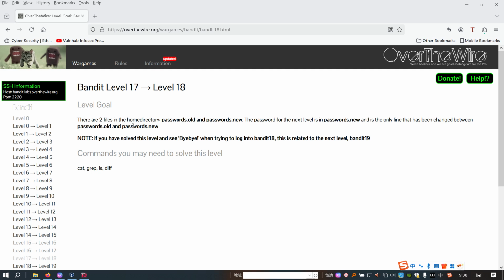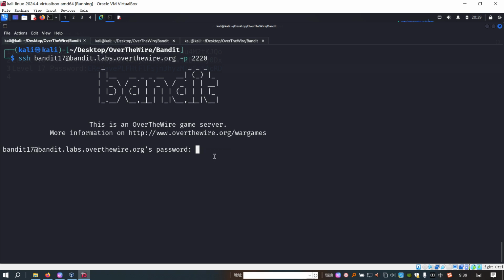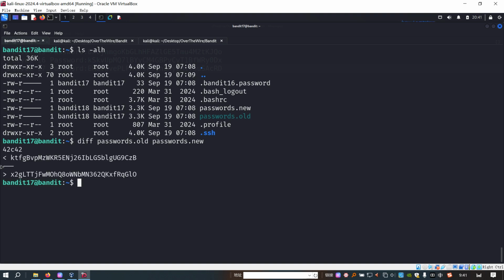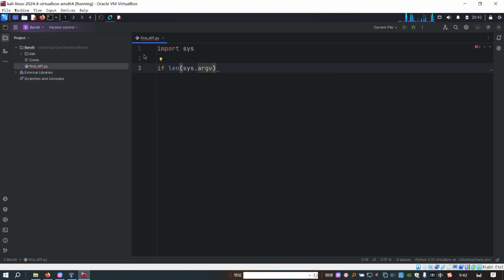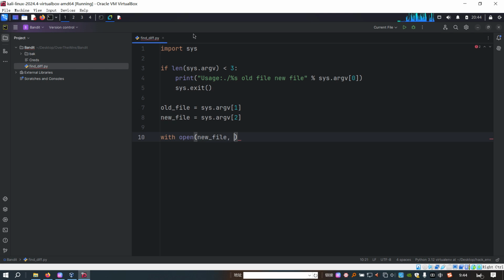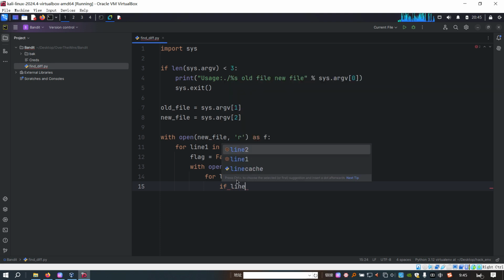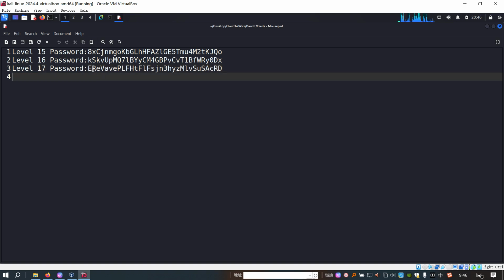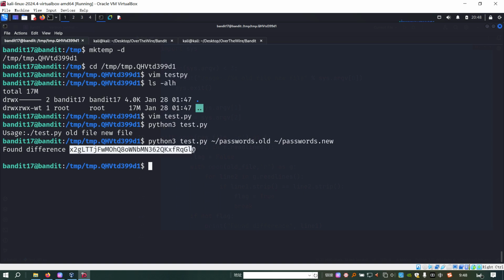Cyber Security | Penetration Test | CTF | Bandit 18 | Using Python to Code a File Difference Tool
In this video, I tackle Level 18 of the Bandit series, where I demonstrate how to find the differences between files using the powerful Linux diff command. But that’s not all—I take it a step further by writing a Python program to accomplish the same task!

Watch as I break down the challenge, explain the diff command, and showcase how Python can be a fantastic tool for automating and solving real-world problems like file comparison. If you're into Linux, Python, or learning how to enhance your cybersecurity skills, this is the video for you.